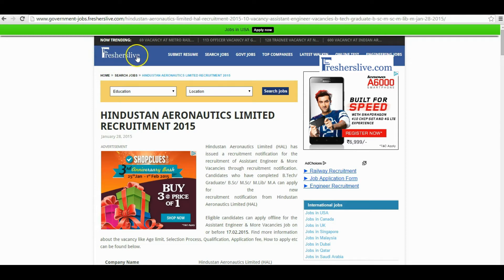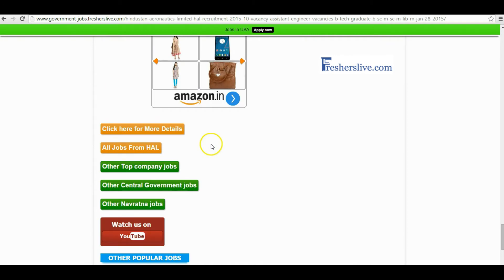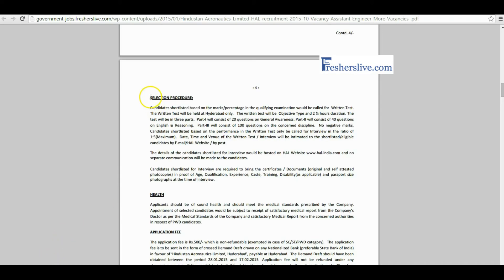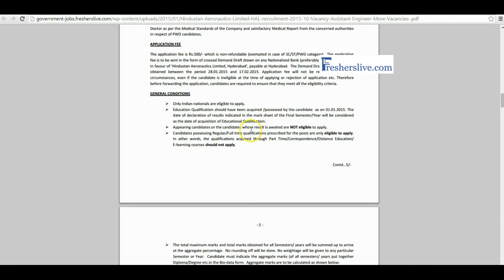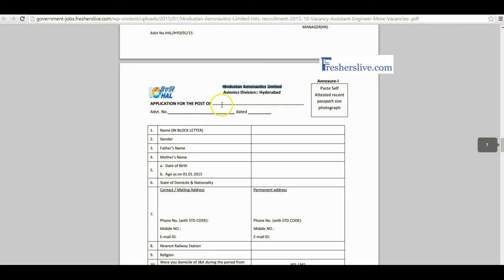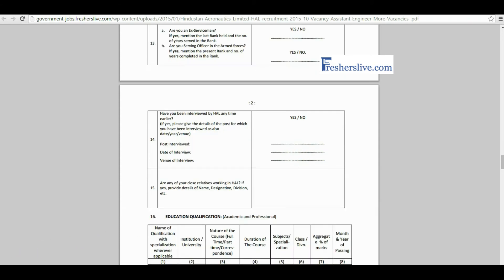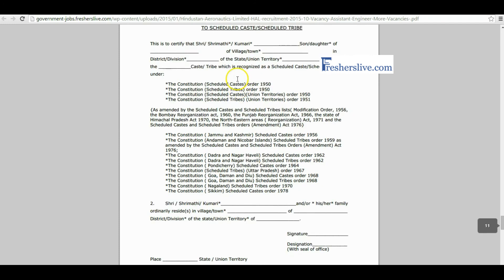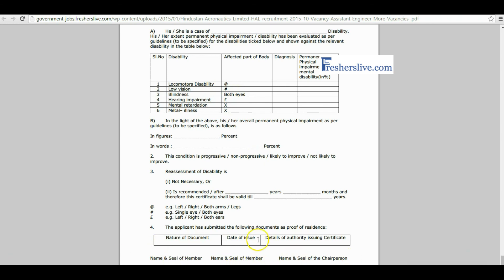Hindustan Aeronautics Limited Recruitment for Engineers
Watch this video on how to apply for Assistant Engineers vacancies in Hindustan Aeronautics Limited.